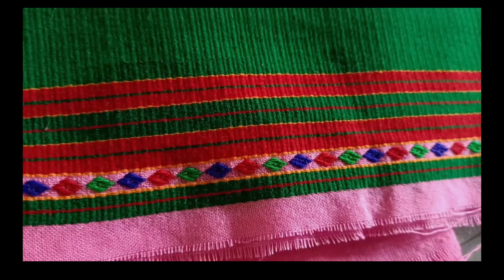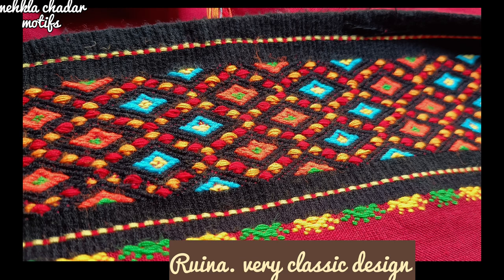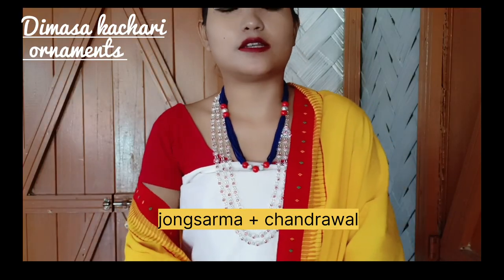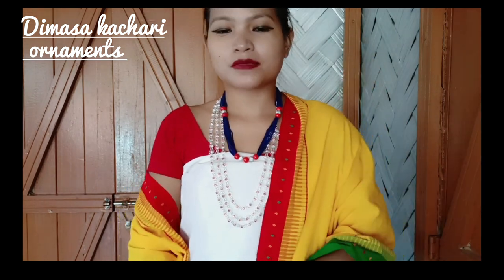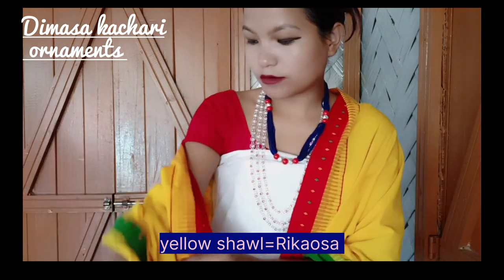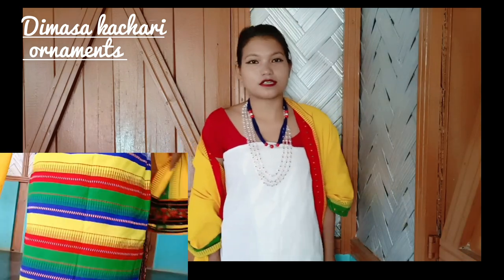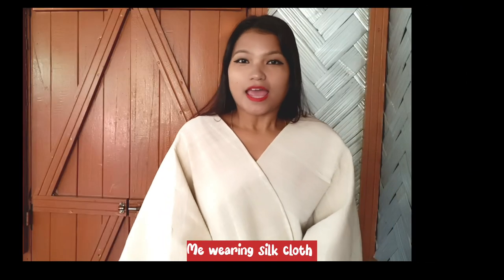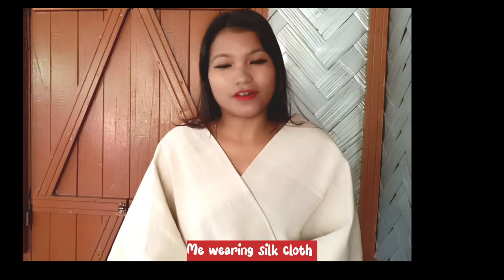Motif design, Dimasa clothes and ornaments